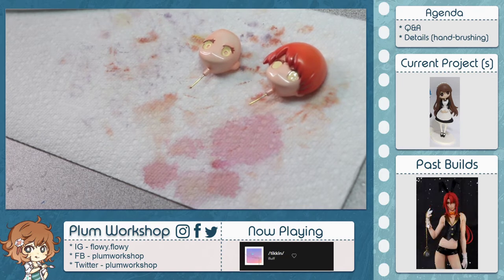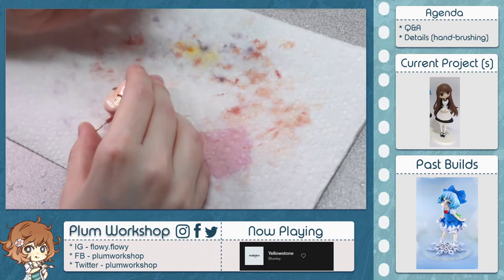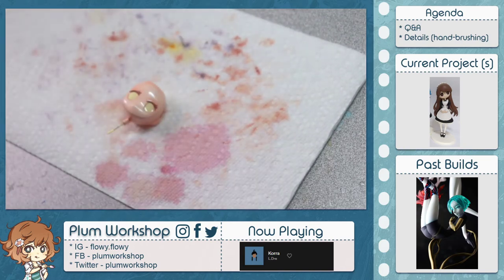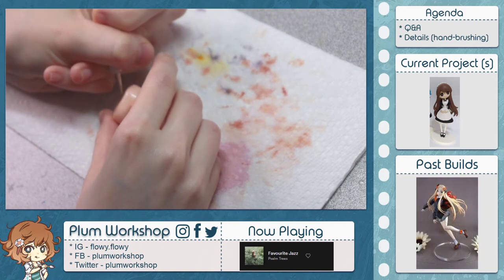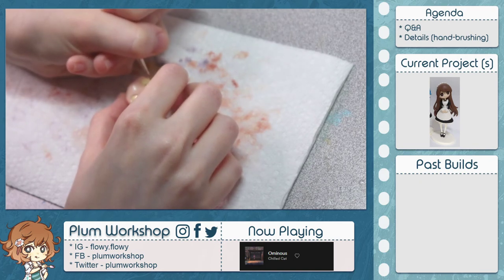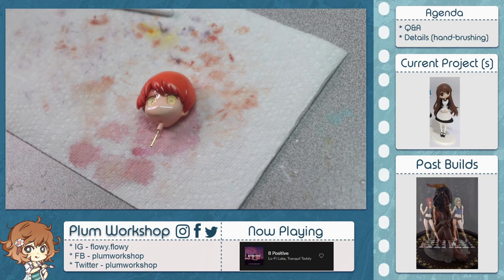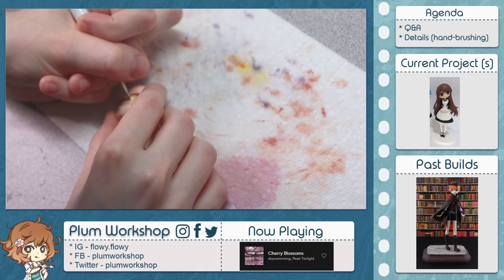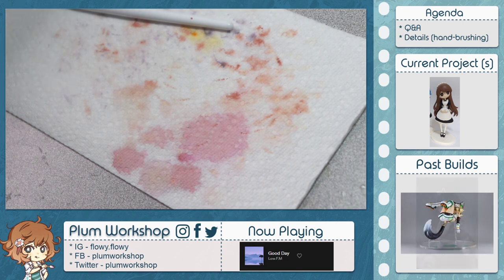Garage Kit Tutorial - Maid Part 29 (Eye Painting with Enamel Paint)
Hi friends! This is Part 29 of many in my Twitch stream series of how I build garage kits (GKs i.e. resin figures). In these Twitch streams, I will cover the entire process of building GKs starting with preparation and leading up into painting. This video features hand-painting details with enamel paint on an anime figurine as well as Q&A throughout.

If you're interested in catching a live stream, you can find me over Stream times are Mon./Wed. 8pm EST!